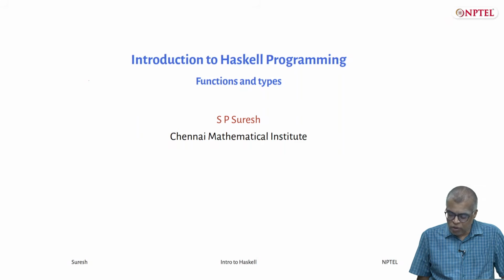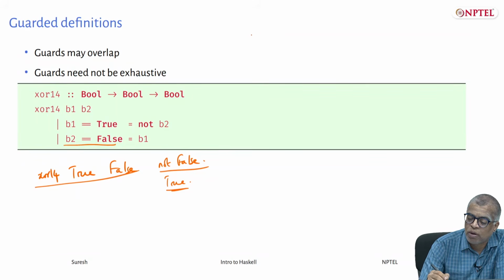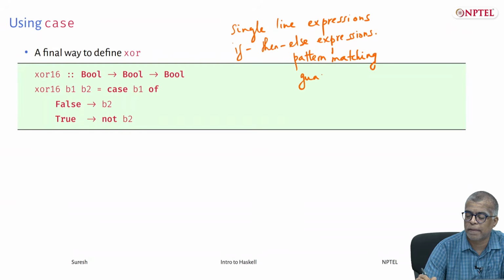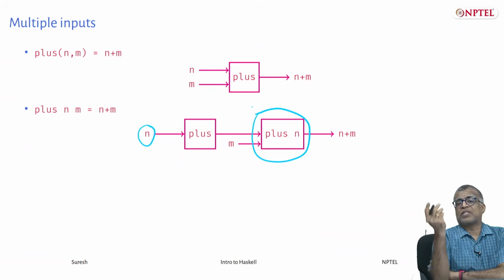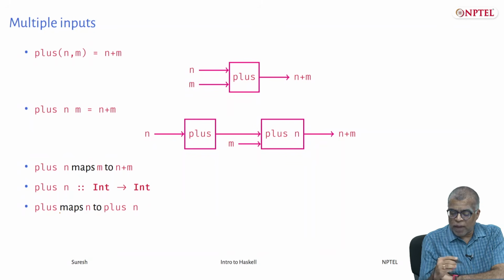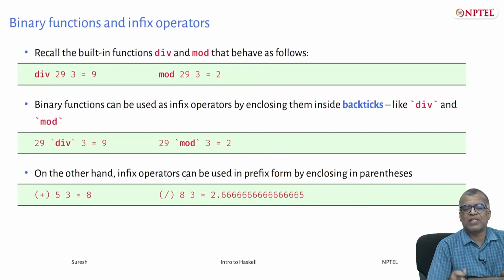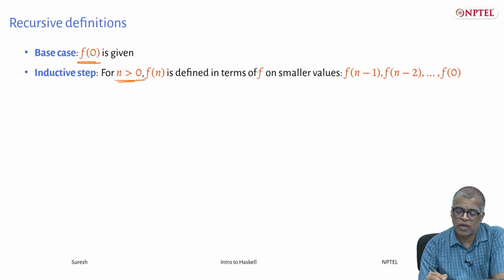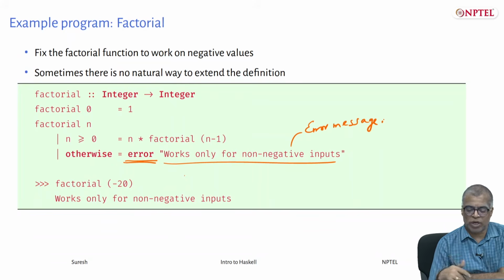Functions and types: 3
Guarded definitions, definitions using case, multiple arguments and currying, sectioning